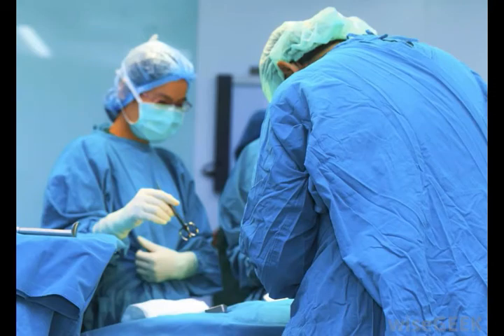What Is the Lacrimal Caruncle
eye injections,
fractured eye socket,
orbit hadassah,
sore caruncle,
eye wash,
autorefractor,
dry macular degeneration,
eyelid inflammation,
lacrimal caruncle itchy,
irritation around eyes,